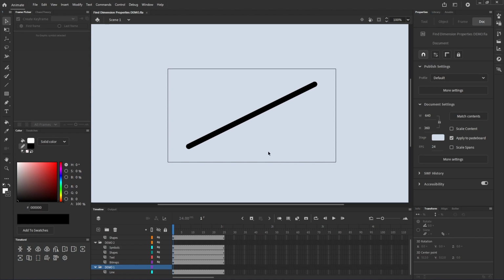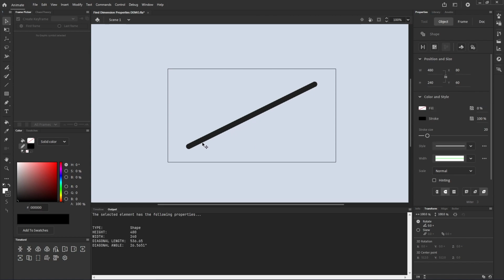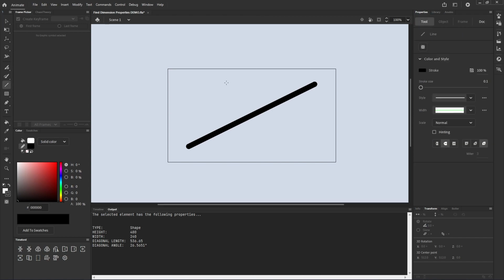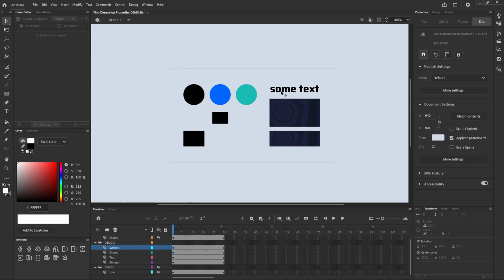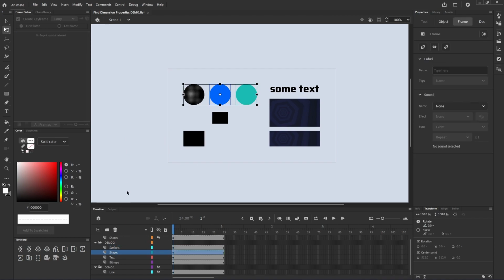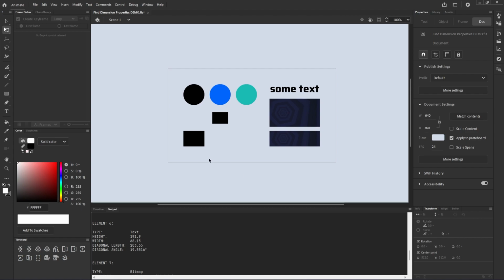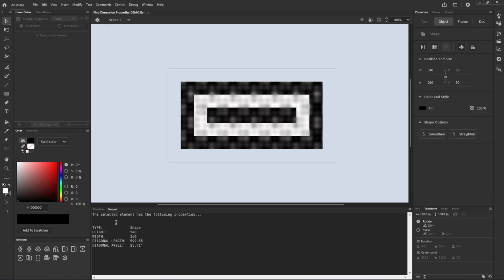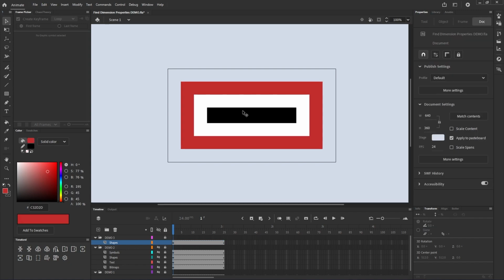Find Dimension Properties (Adobe Animate Command) – DEMO VIDEO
This video explains how to use the *“Find Dimension Properties”* command I wrote for Adobe Animate, which finds dimension properties of any selected element on the stage using mathematics.

*CHAPTERS:*
0:00 Introduction
0:49 Demo 1 (Basic Line)
2:29 Explanation of Output
5:42 Demo 2 (Various Elements)
11:58 Demo 3 (Simultaneously-Selected Shapes)
14:39 Conclusion